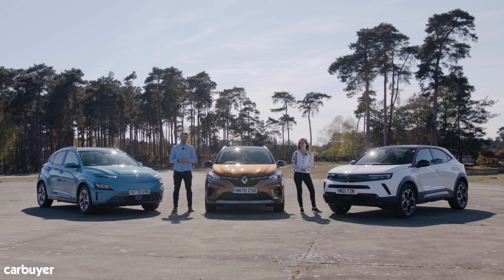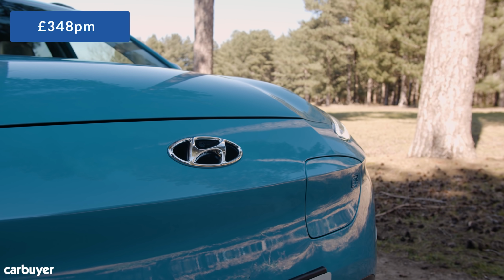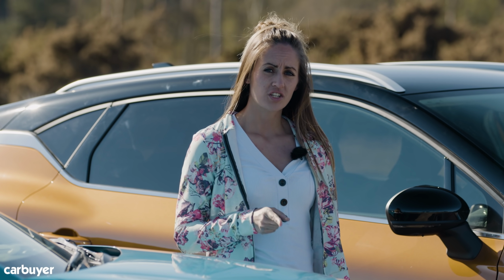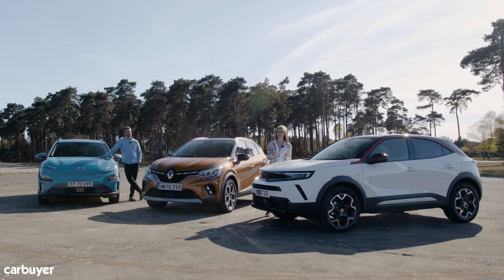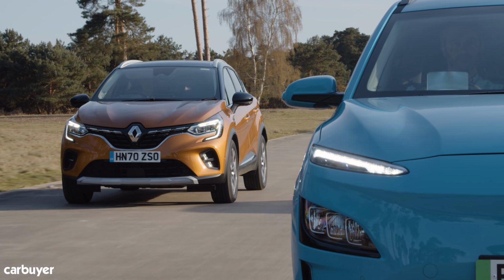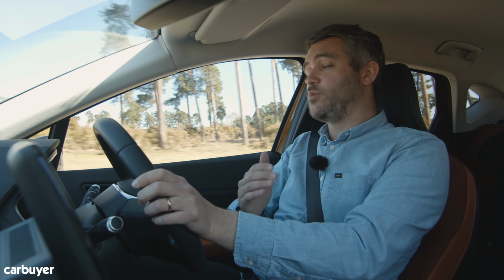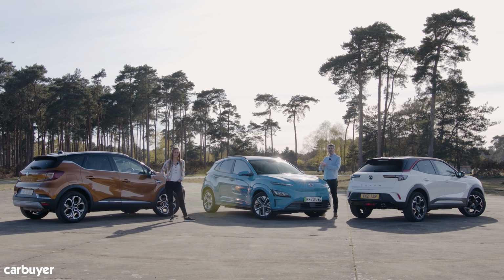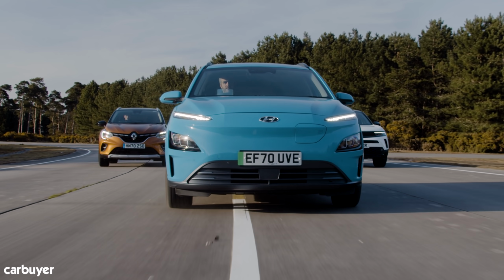Electric vs plug-in hybrid vs petrol: which should you buy next?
Trying to decide between electric, plug-in hybrid and petrol power for your next car? There are pros and cons associated with all three, relating to different purchase prices, running costs, range and ownership experiences. In this comparison video, Rich and Nic guide you through all you need to know, including crunching all the most important numbers, to help you decide which one will best suit your current circumstances.

00:00 - Introduction
01:02 - Prices
02:25 - Range and charging
04:30 - Running costs
07:44 - Electric - driving and owning
08:42 - PHEV - driving and owning
09:30 - Petrol - driving and owning
10:42 - Verdict